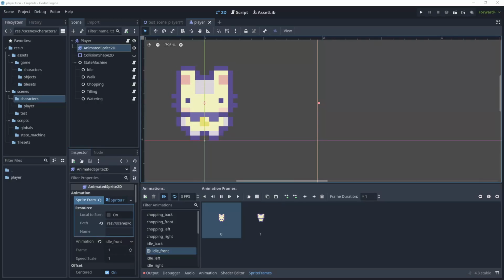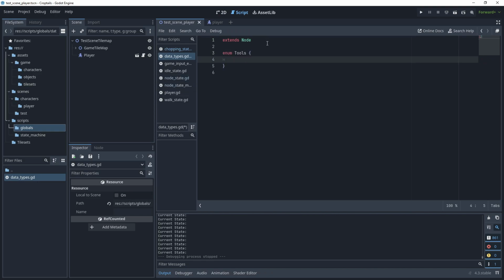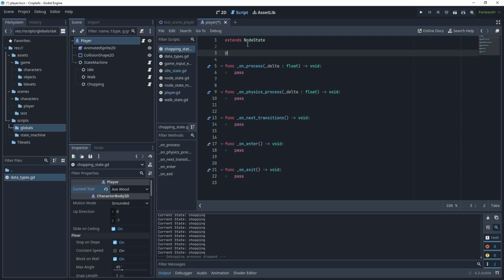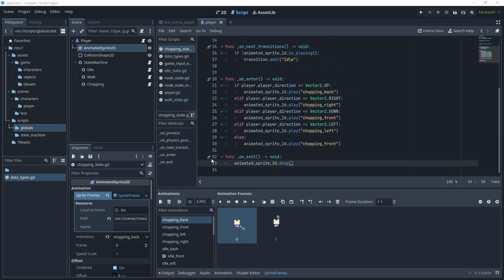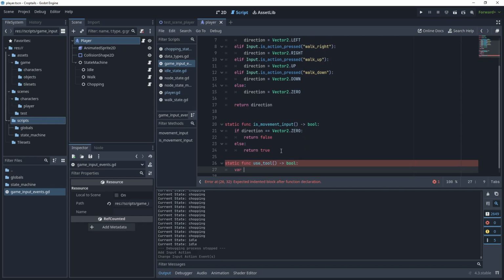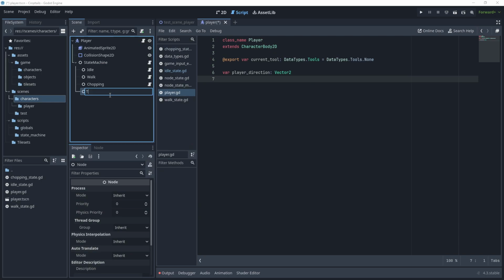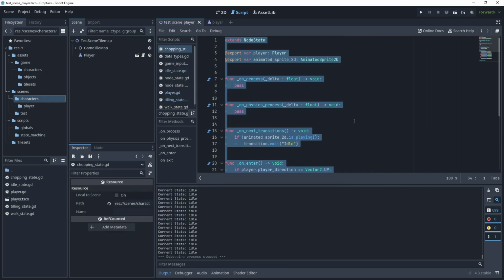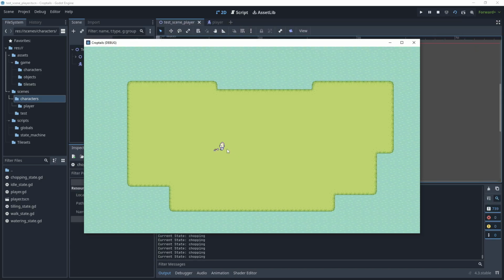Player State Machine Chopping, Tilling and Watering Tool States - Godot Tutorial - Pt 4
Part 4 - You will learn how to create the three tool states for your player character which are Chopping, Tilling and Watering.  I will show you how to transition between these states.  I will cover how we can create a tool UI so the player can pick the correct tool when chopping down trees, mining rocks, tilling the land and watering crops.

🎬 Video Chapters
0:00 - Introduction
0:25 - Chopping State
8:38 - Tilling State
10:45 - Watering State